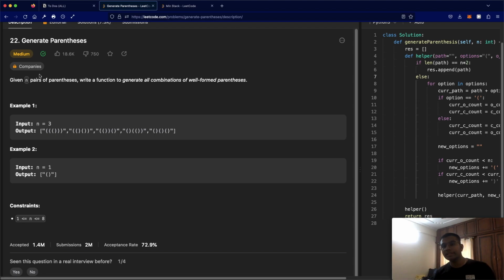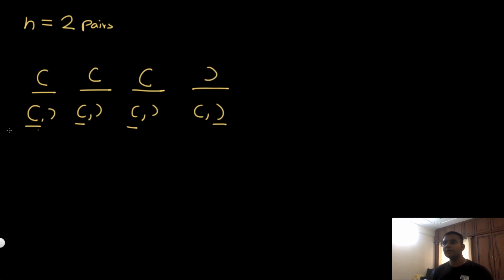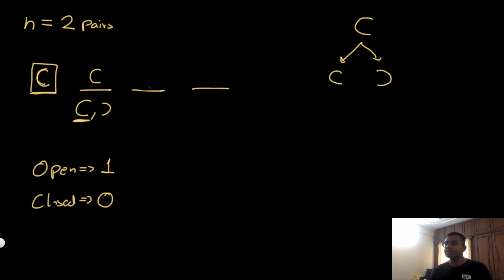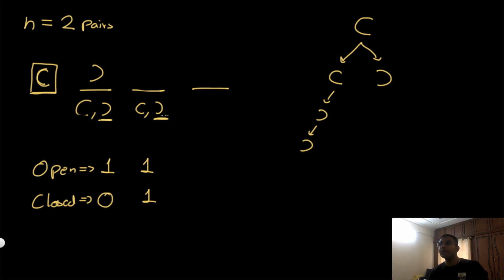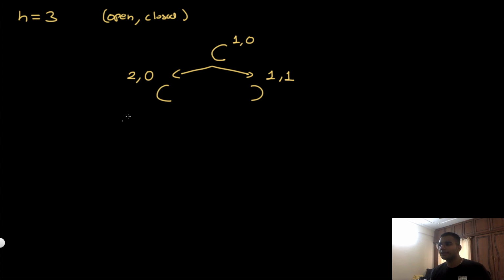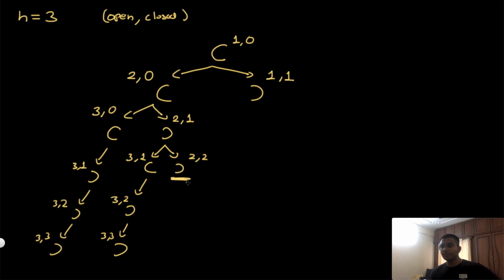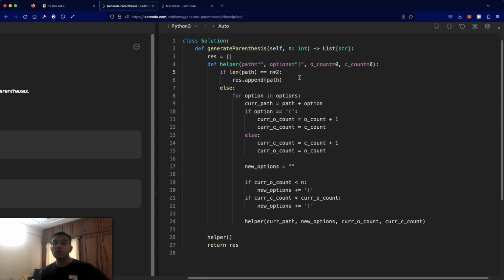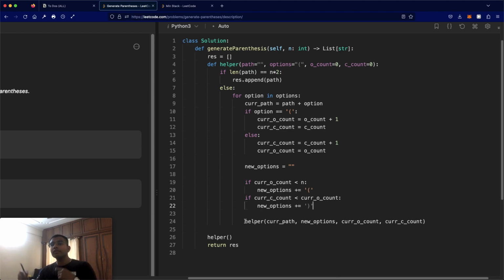Generate Parentheses | LeetCode 22 | Theory + Python code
This video is a solution to LeetCode 22, Generate Parentheses. I explain the question, go over the logic / theory behind solving the question and then solve it using Python.

Time stamps:
0:00  Question explained
1:20 Solution explained
8:31 Another example explained
13:45 Python code